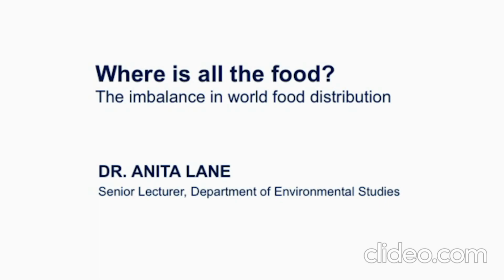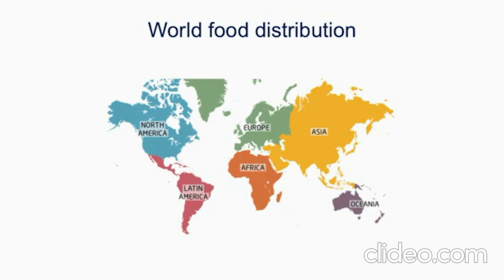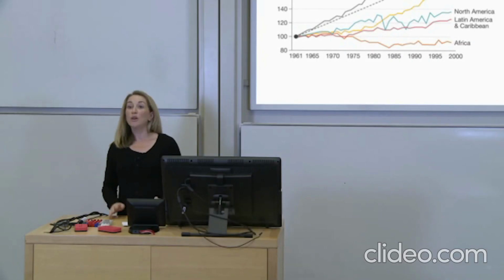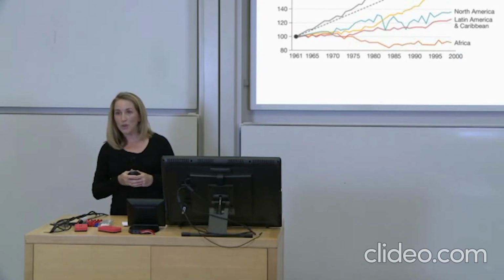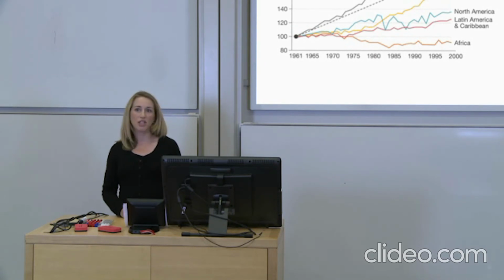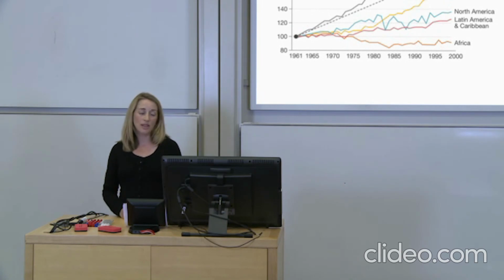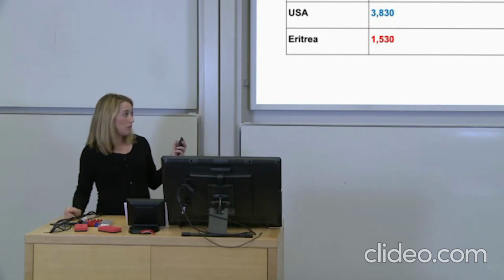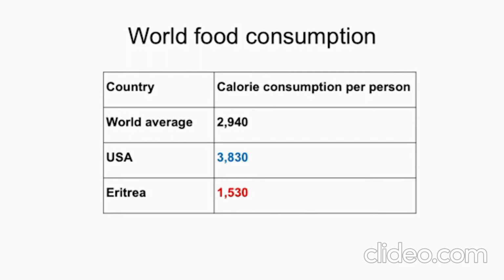Oxford EAP Videos Unit 4